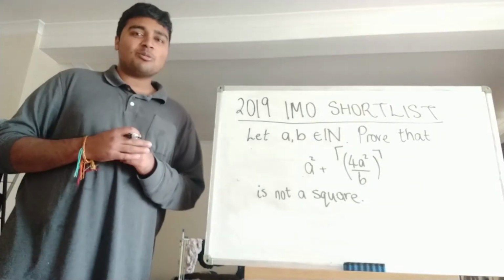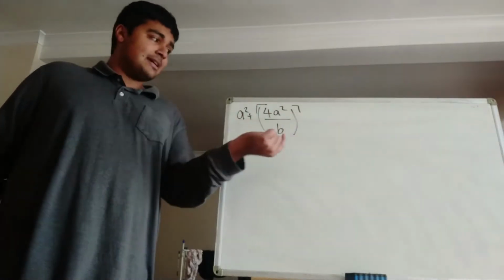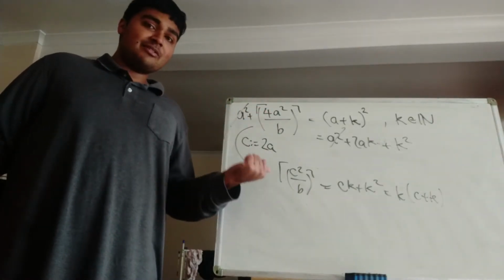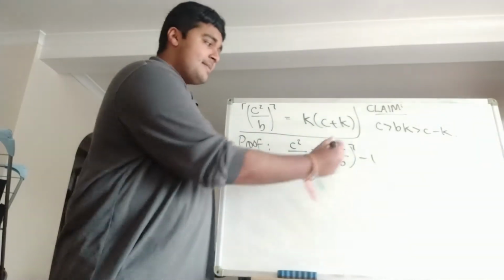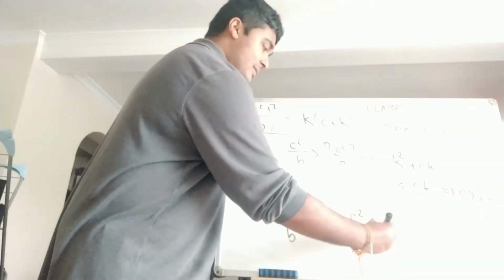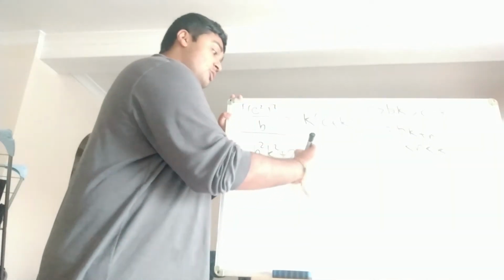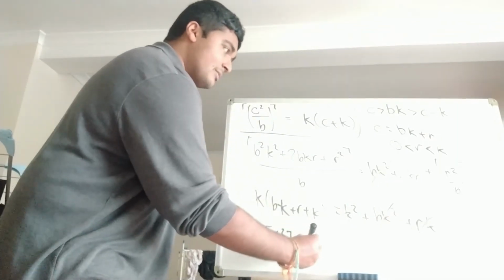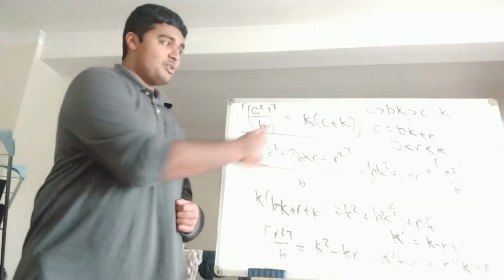This problem reminds me of the legend of Problem 6 IMO 1988. Except this one's from 2019.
Hi,

In this video I'll be solving a number theory problem that was shortlisted for the 2019 IMO. We want to prove that a^2+ceiling(4a^2/b) is never a perfect square when a and b are positive integers. This reminded me of the famous problem from the 1988 IMO - can you solve this one though? Have a go, and let me know how you got on in the comments.

Thanks.